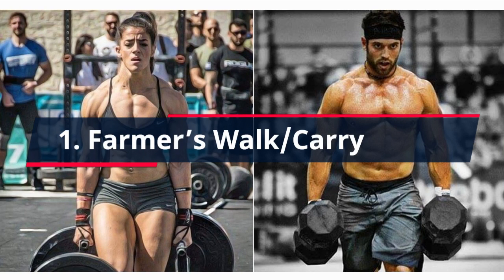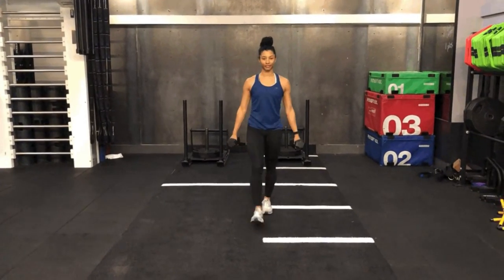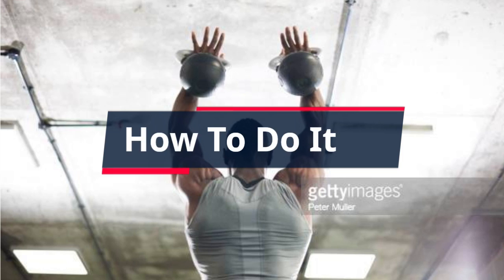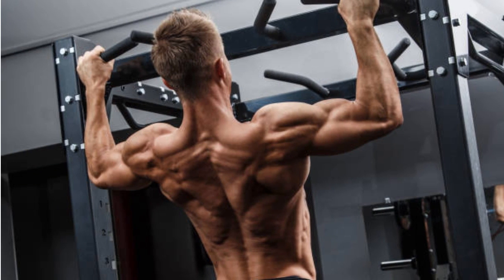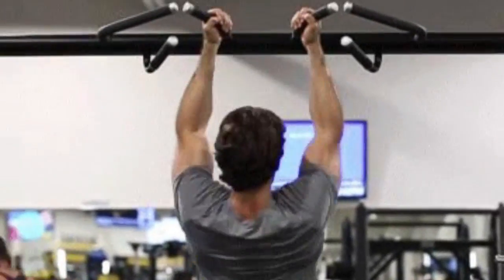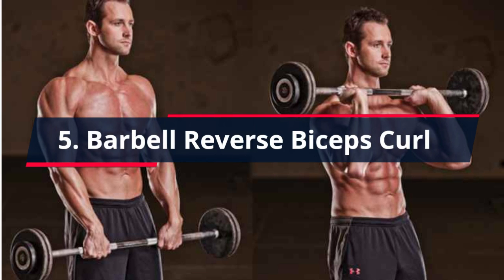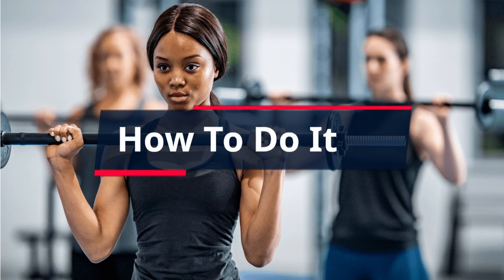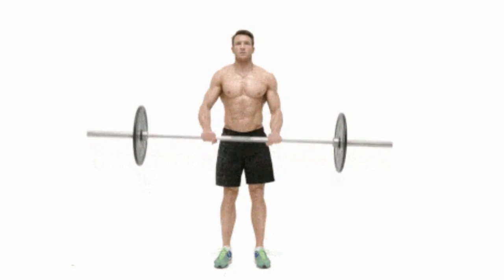Build Grip Strength with These Simple Exercises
In this video, we're going to show you how to build grip strength with some simple exercises.

Grip strength is essential for a number of activities, from Farmers Walk to Chin Up. By doing these exercises regularly, you'll boost your grip strength and improve your overall strength and conditioning. Let's go and build some grip strength!

Twitter Proactive Workout